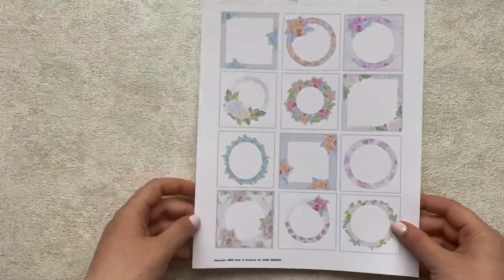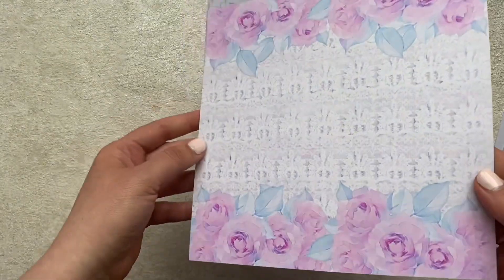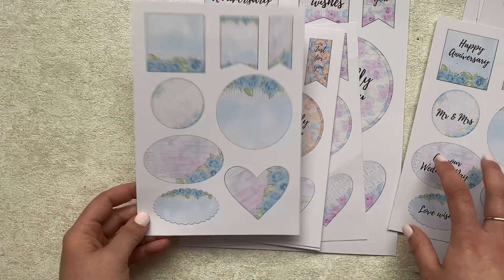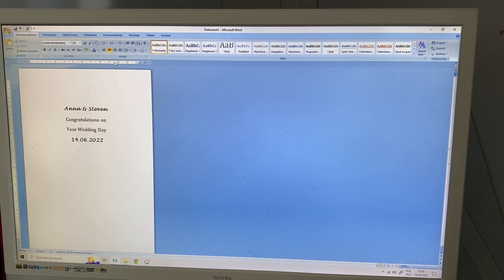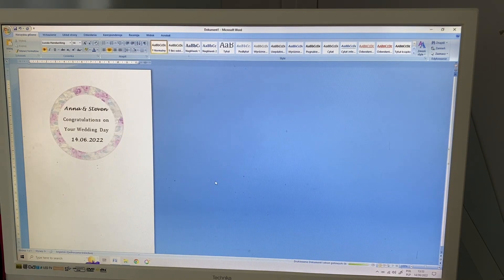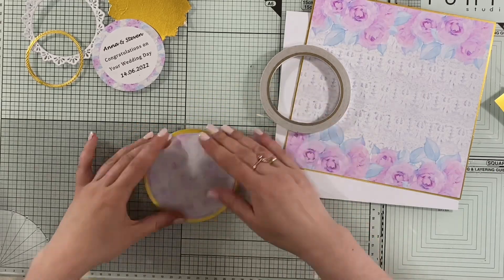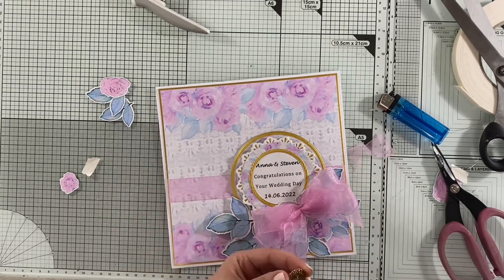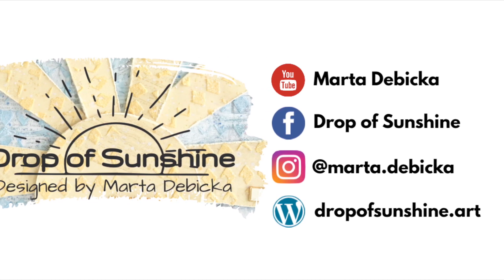300 videos!❤️ Plus new feature with step by step on how to make personalised print with my digitals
Chapters:

0:00 What is in today's video
0:30 Intro
0:51 my video celebration
2:14 collection overview
10:59 how to make personalised prints
18:54 making a personalised wedding card

FRAME INSERTING INSTRUCTIONS:
ADJUST SIZE OF PAPER -- WRITE YOUR SENTIMENT -- GO TO THE INSERT -- INSERT IMAG -- CLICK THE RIGHT MOUSE BUTTON -- TEXT WRAPPING -- WRAP BEHIND OR INFRONT TEXT --
CHANGE THE SIZE --- PRINT

300 videos on my channel! Thank you to everyone who's been with me here. Sending you my hugs and love. Marta ❤️❤️❤️

Today is a very special day my friends as I'm celebrating!!!
This is a 300video on my channel, I hit 3k likes on my fan page and I'm just releasing my 3rd digital collection with @CraftStashcoukTV  :)

On this occasion, I have a special gift for you.

This is a brand new digital collection, which I've designed to give you the ability to add your own text and to create one-of-a-kind personalised labels and inserts for your cards